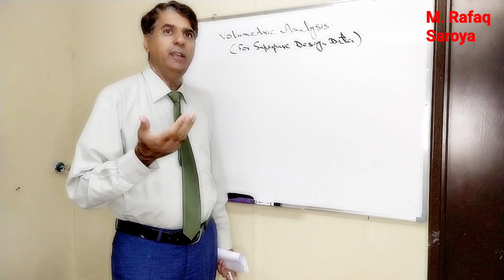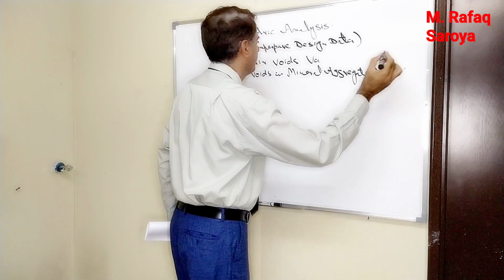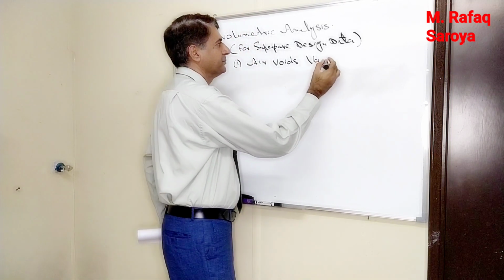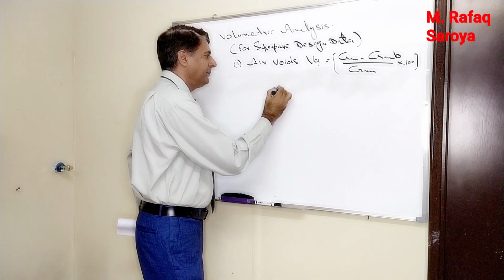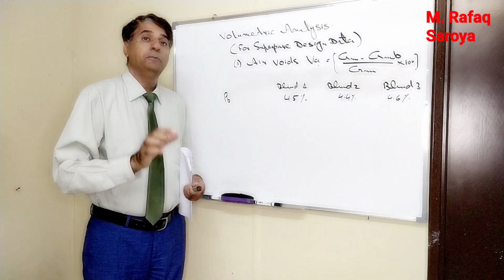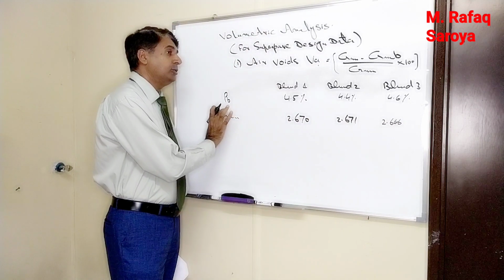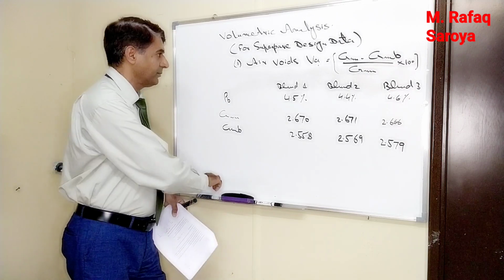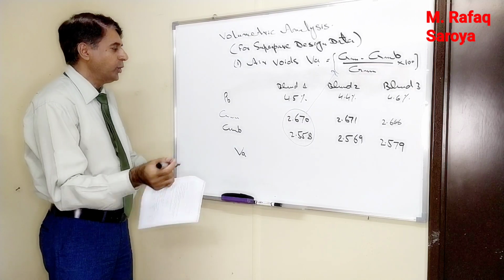Lecture 26 Volumetric Analysis of Gyratory Specimens and determination of Air Voids Va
In this video the difference volumetric parameters are explained required for the evaluation of mix design and air vids are determined for three blends of Aggregate